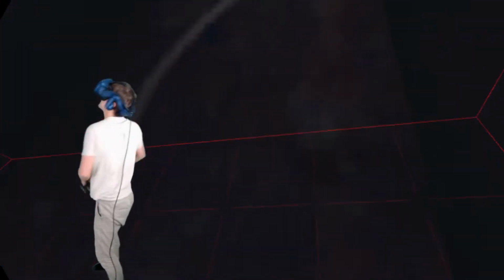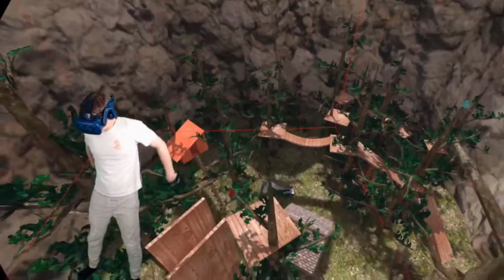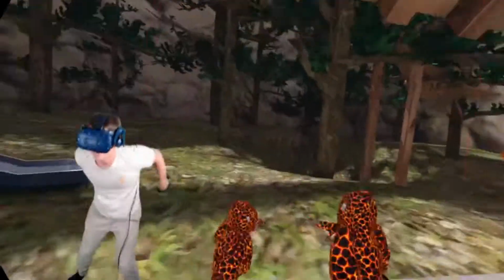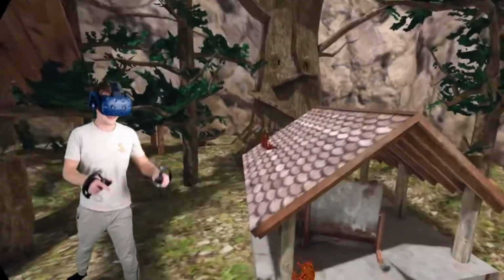GORILLA TAG: My Arms Are Dead!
Holey walls! this game is fun!
Do you like Monke, tag, bananas, being so sore the next day that you can't lift the milk back into the fridge? Then this game is for you! Join me as play Gorilla Tag for the first time!!!